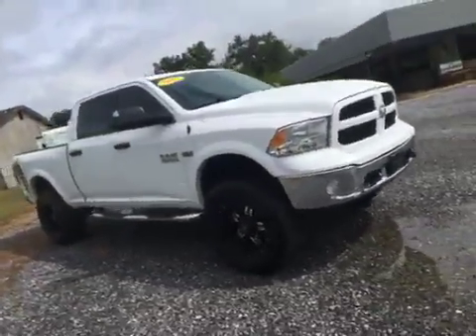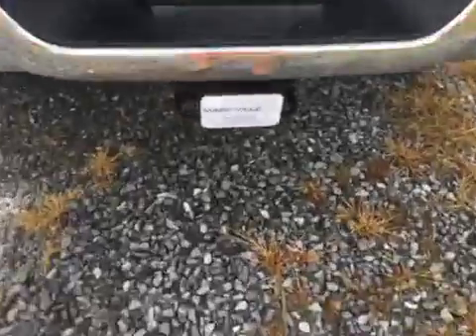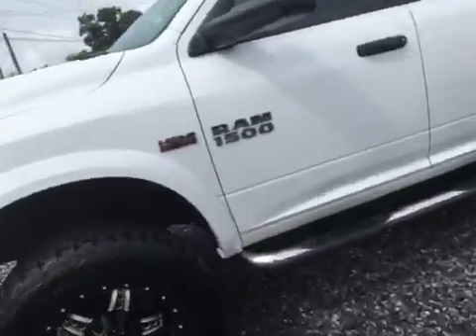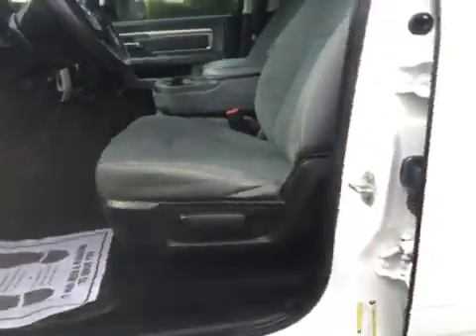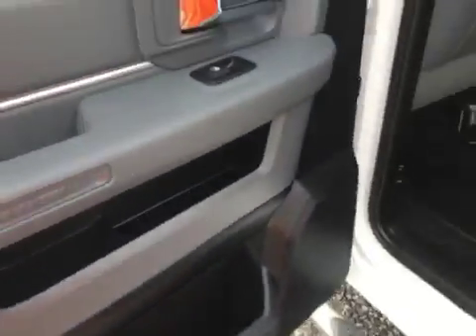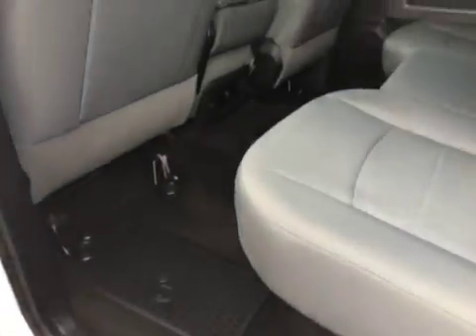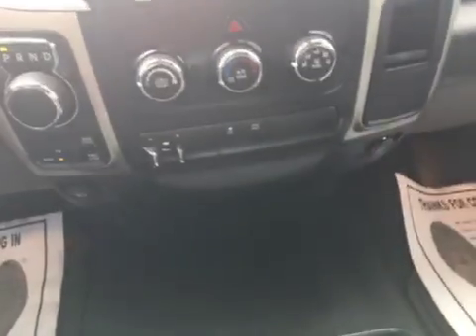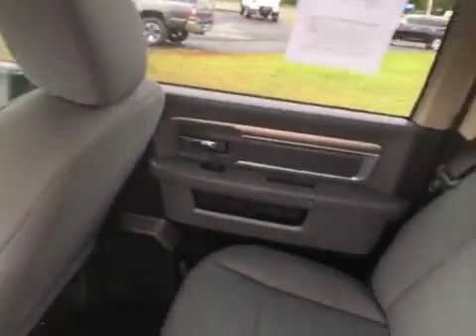2014 RAM 1500 Used Car Maryville, TN Maryville Auto Sales